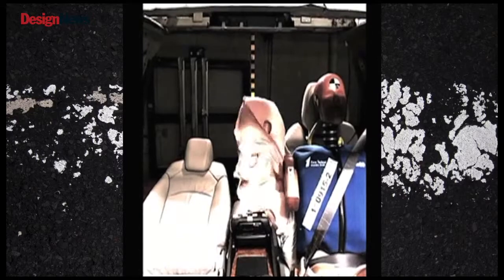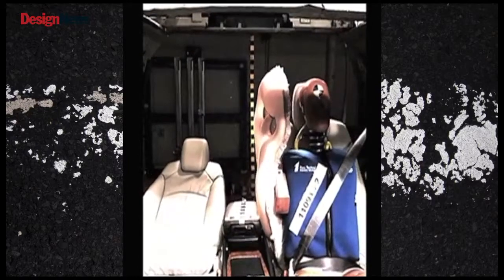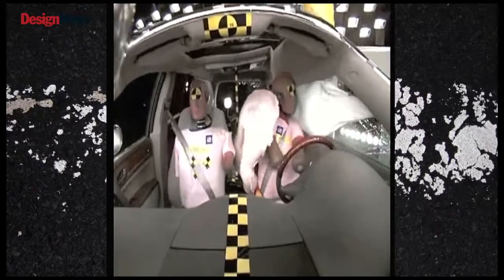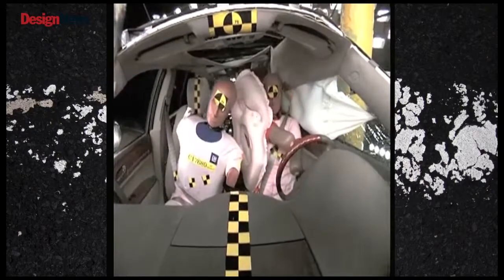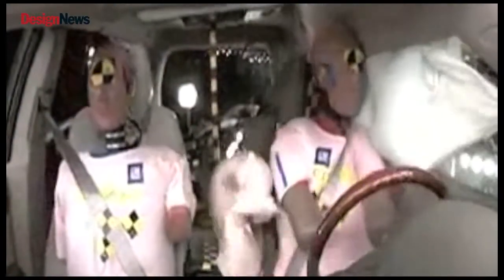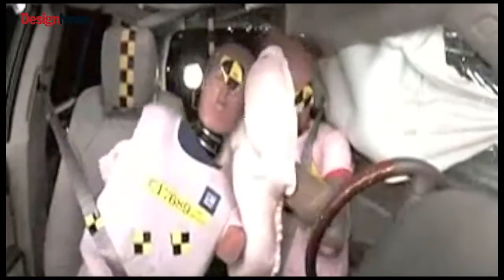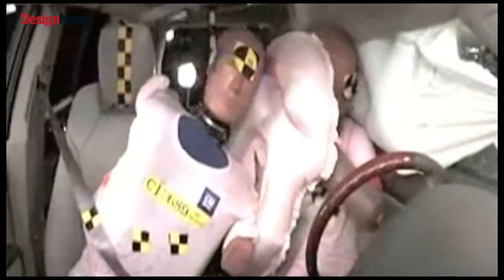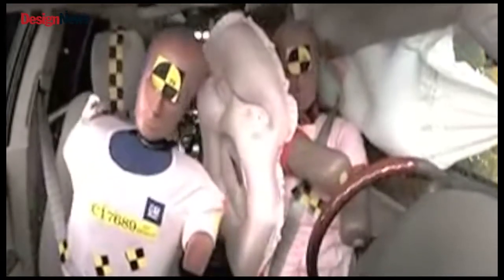Design News TV: GMC Acadia Center Air Bag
GMC Acadia chief engineer Susan Eckel explains how front center air bag works.